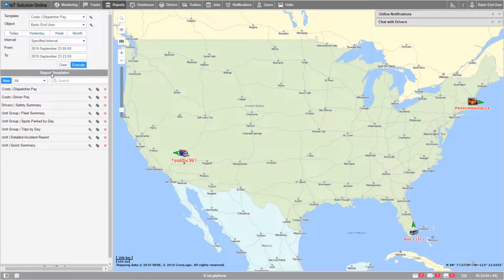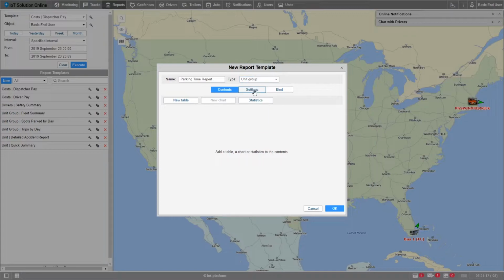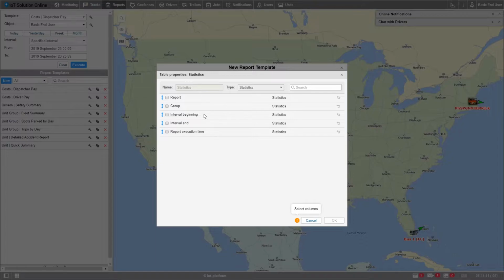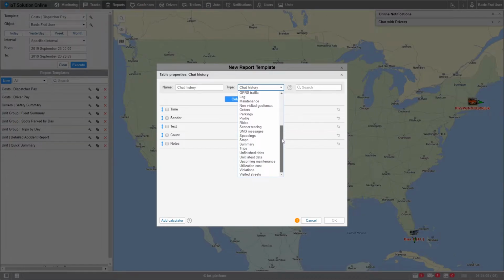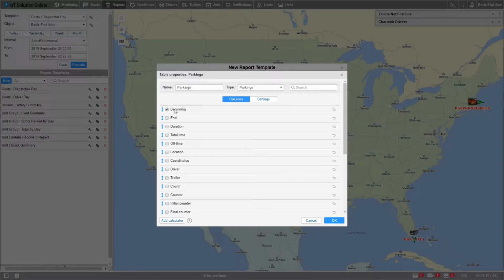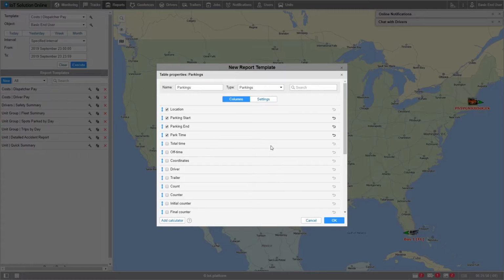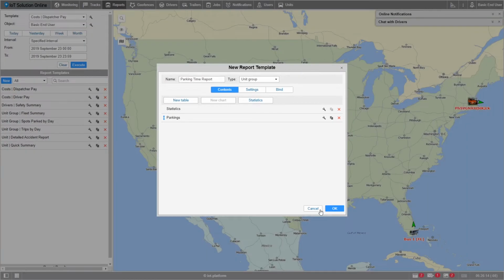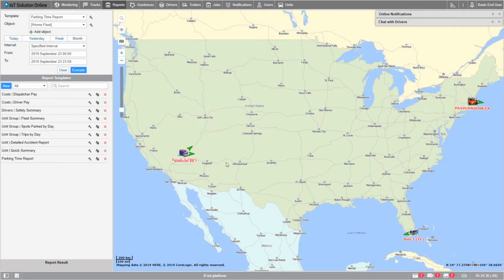Reports Tab - Creation | Basic